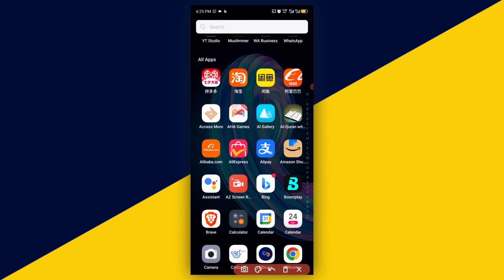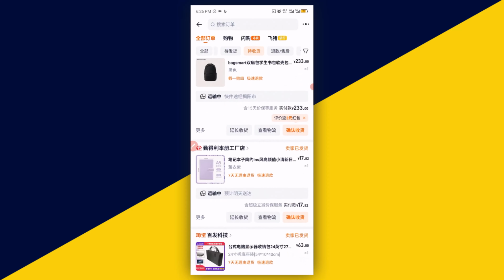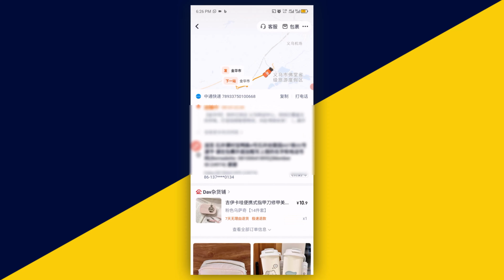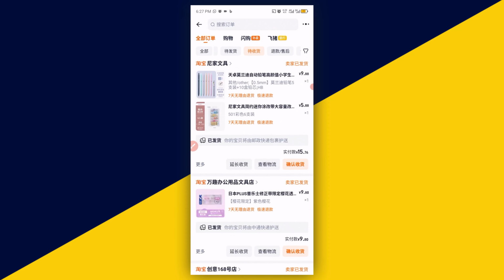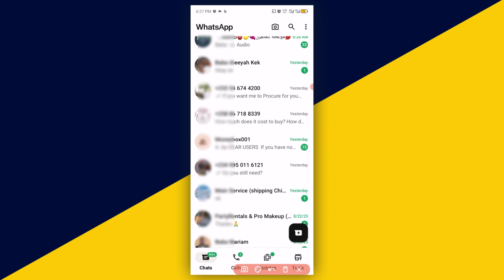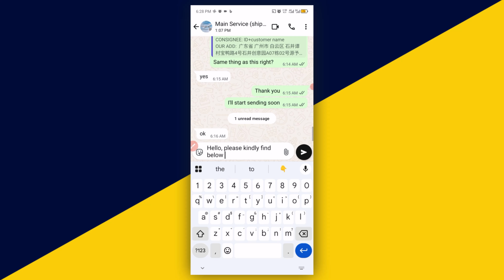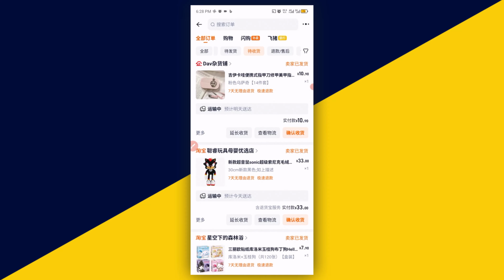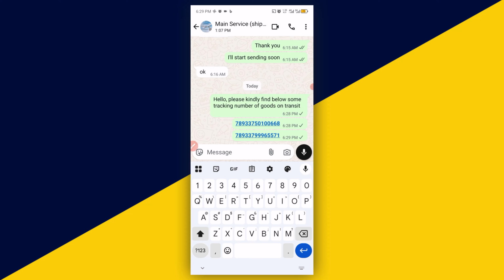Track Your Taobao Package with Forwarder – Full Logistics Guide